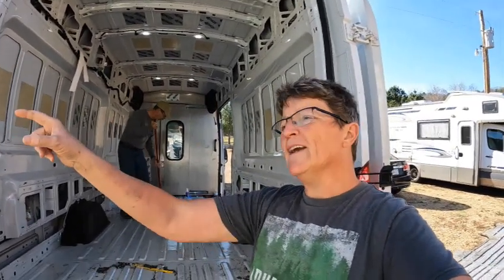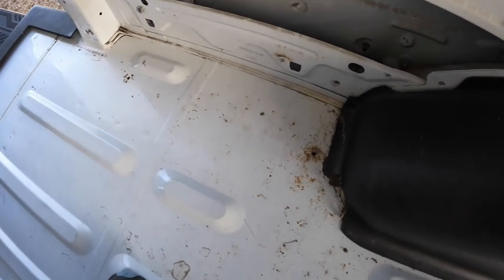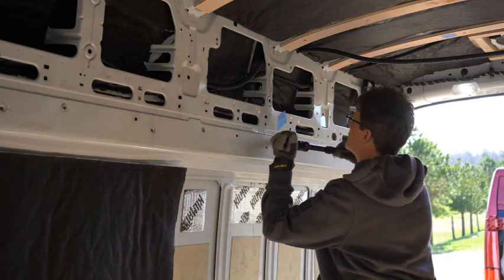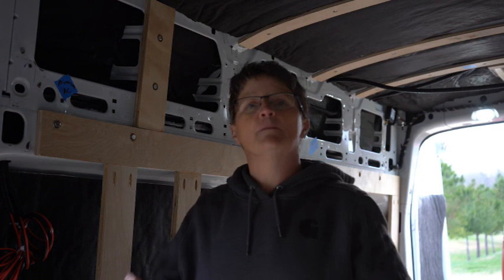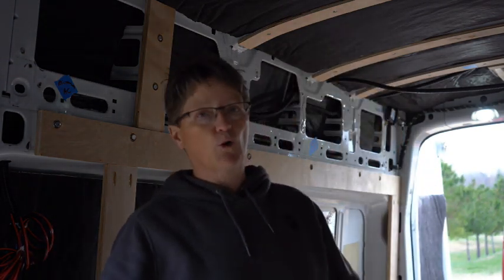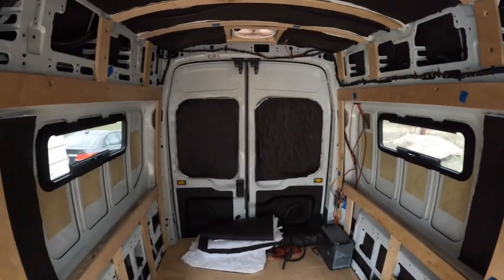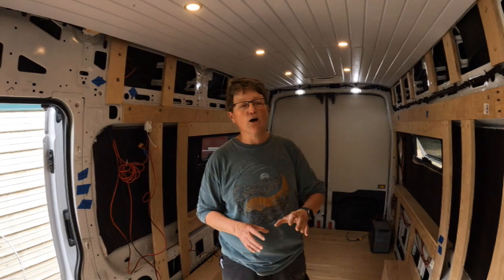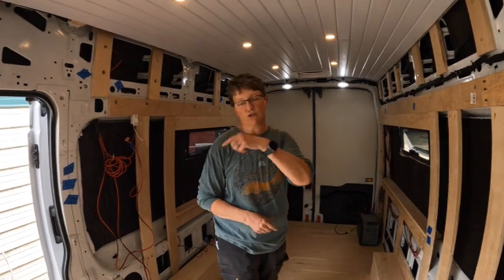Van Build: Framing, Windows And Ceiling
2019 Ford Transit custom build.  Lot's of work going on at the shop this month.  I have the walls framed, ceiling and lighting up, all the extra windows are in and I am ready to start working on the cabinets.

ELECTRICAL
🔍 Houghton AC
🔍 Bluetti AC300
🔍 Bluetti Aviation Plug
🔍 Shore Power Plug
🔍 Blue Sea Fuse Panel
🔍 12awg wire
🔍 14 awg wire
🔍Wiring Loom
🔍Solar wire cover
🔍Puck Lights
🔍 Push Button Toggle
🔍 12v Dimmer Switch
🔍USB Ports with blue light
🔍 12v Cig Port

PLUMBING
🔍 Tank System

MISC
🔍3M Thinsulate Insulation
🔍Drawer Glides
🔍 Kilmat Sound Proofing
🔍 RV Cabinet Latches

The information in this video is for entertainment and informational purposes only.  We make no warranty, express or implied, regarding the effectiveness or safety of the contents of this video. In no way should the contents of the video, including the tools used, be repeated or tried by anyone. Viewers understand that anything contained in this video or linked to or from this video is the sole responsibility of the viewer and in no way provides an express or implied warranty as to the safety or effectiveness of any linked tool, product, or video.  Therefore, viewer agrees to release, waive, and discharge us or anyone affiliated with us, from any and all liability, claims, demands, actions, and causes of action whatsoever arising out of or related to any loss, damage, or injury, including death, that may be sustained by the viewer.

Jonnie's Journey
MidWest Van Builders
1114 Madison 403
Fredericktown Mo
63645